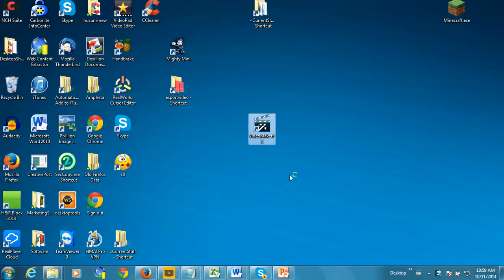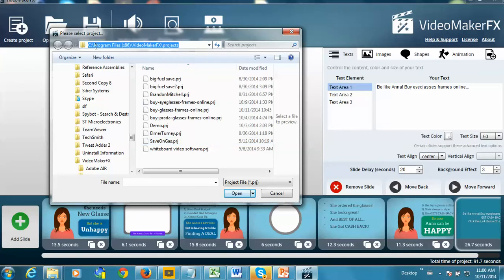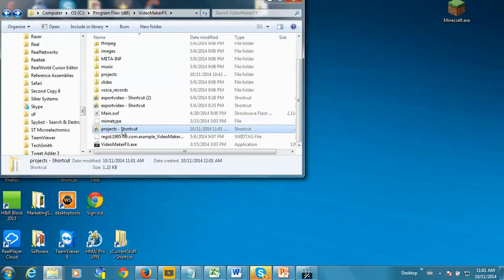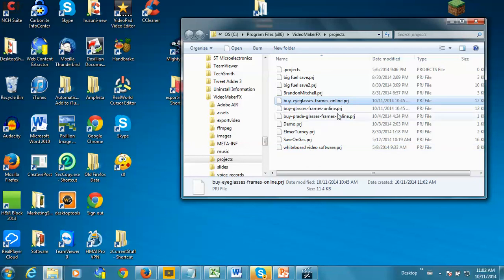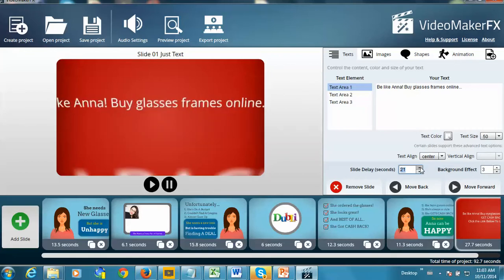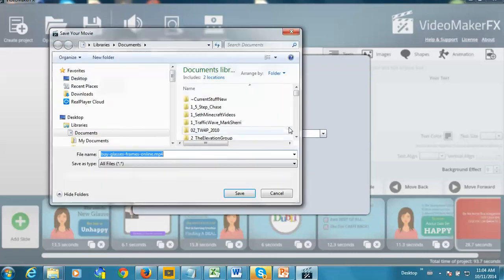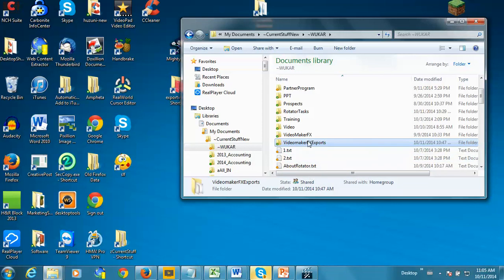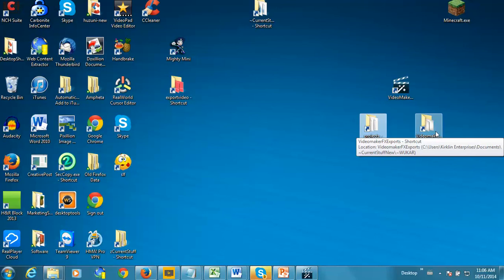How To SAVE AS and stay organized with Video Maker FX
Just message me here on youtube.